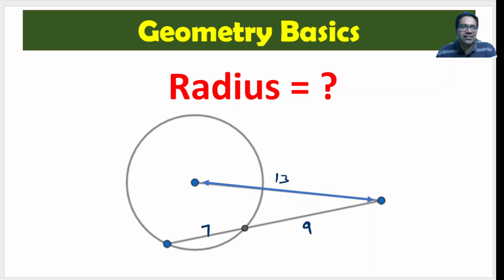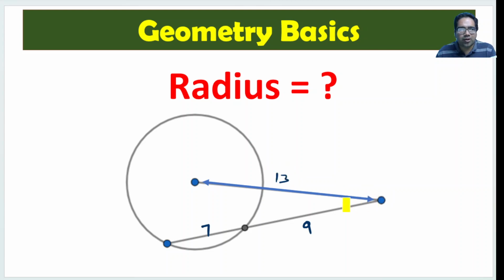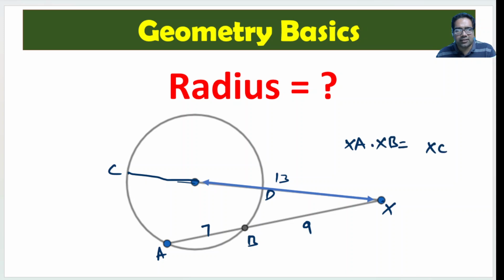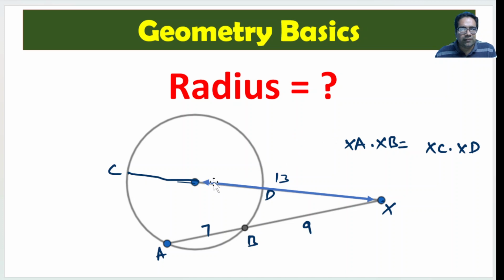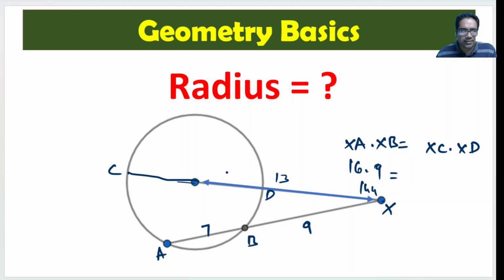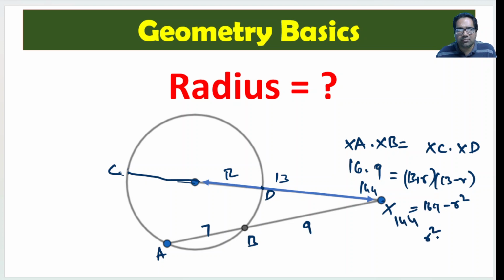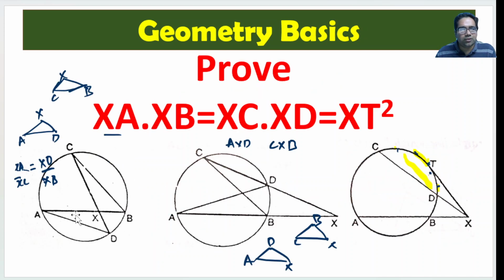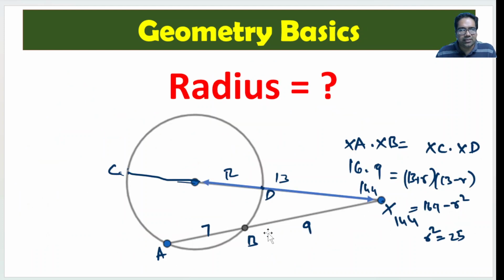🌸Length of chords and radius of circle maths for all competitive exams